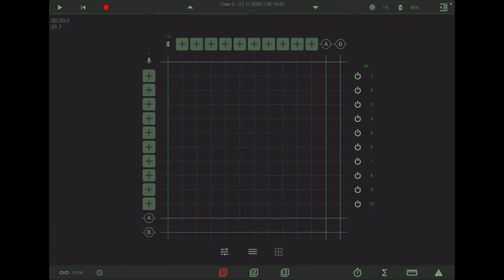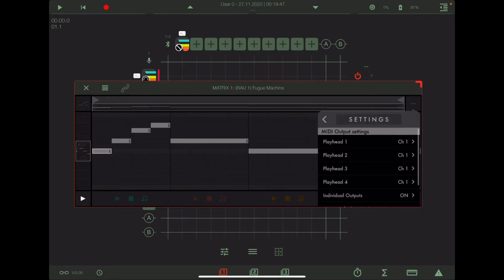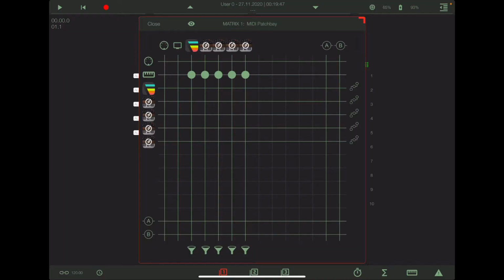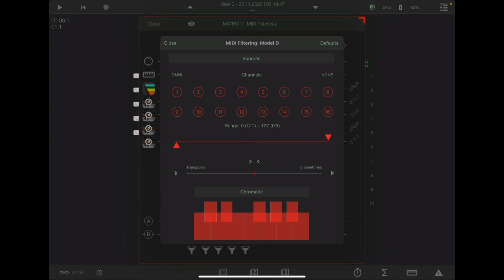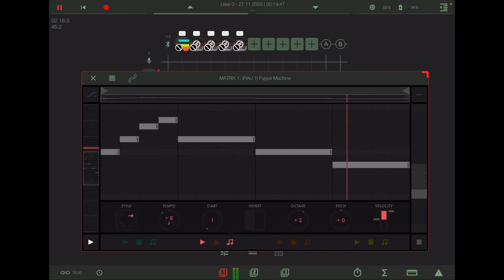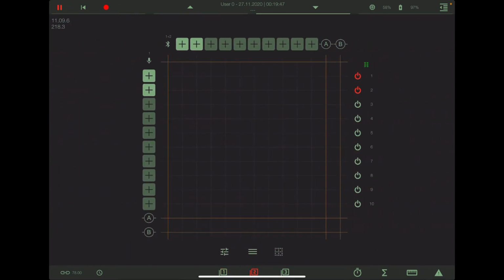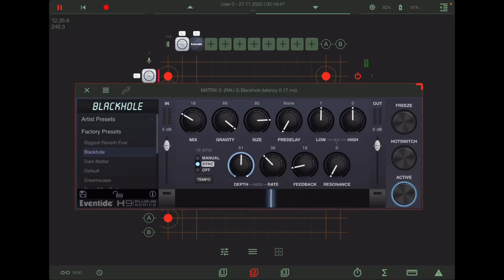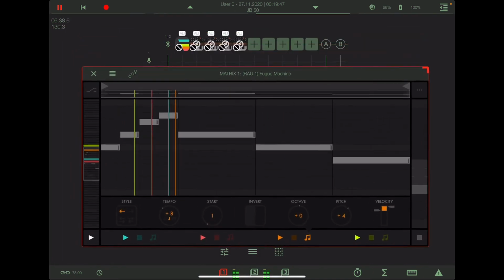Ambient iPad Live Jam 12: Moog Model D, Fugue Machine, apeMatrix, Ruismaker FM, Eventide Blackhole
For this live electric ambient jam, Fugue Machine is triggering four instances of the Moog Model D Minimoog app. I also added some FM drums courtesy of Ruismaker FM, triggered by the Rozeta Rhythm sequencer. Effects used were the Smoov compressor from Caelum Audio and an Eventide Blackhole reverb app.

Some of the gear I use:
…and a whole lot more effects apps from Audio Damage, Ruismaker, Bleass, FAC, Eventide, and Caelum Audio, among others